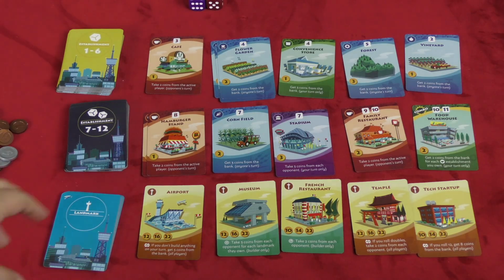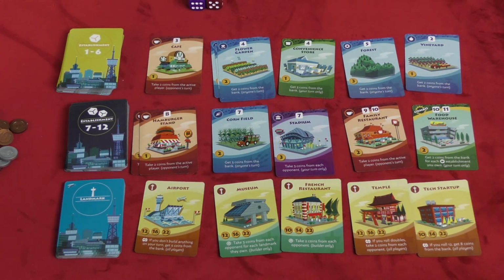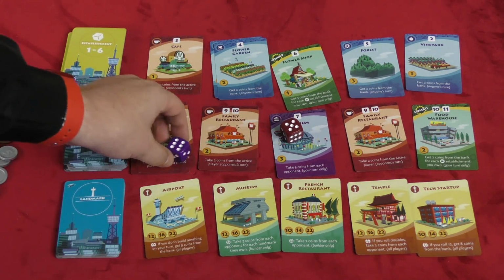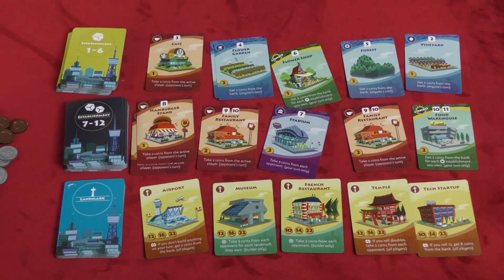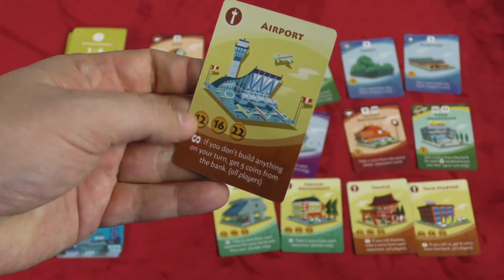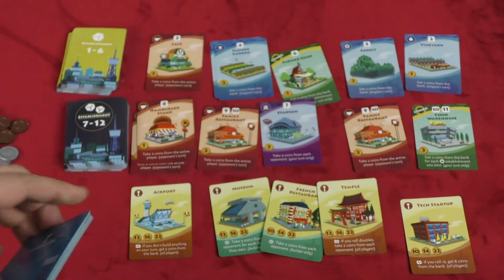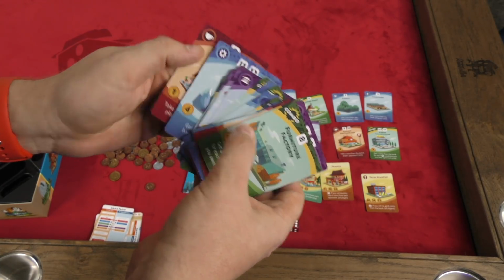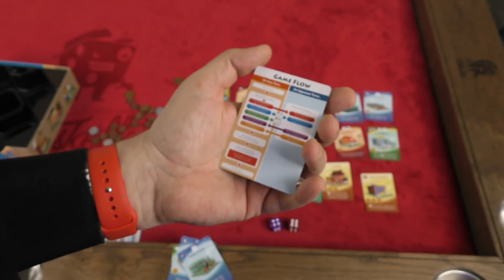Machi Koro 2 Review - with Tom Vasel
Tom Vasel takes a look at the new Machi Koro!

Intro 0:00
Overview 1:39
Final Thoughts 7:07